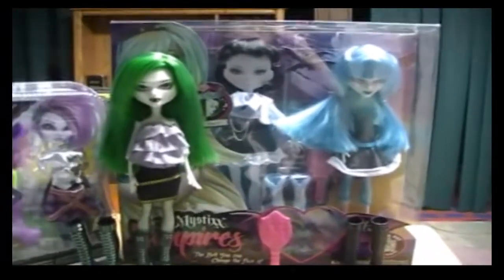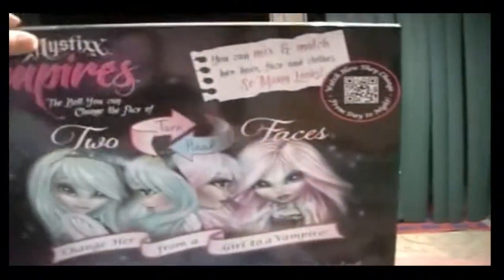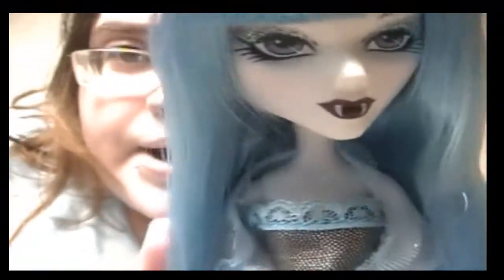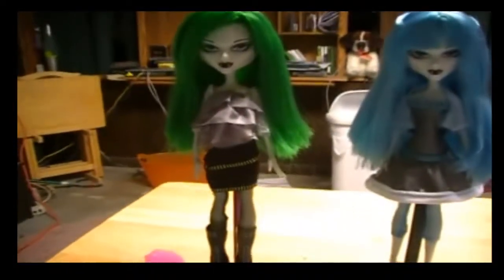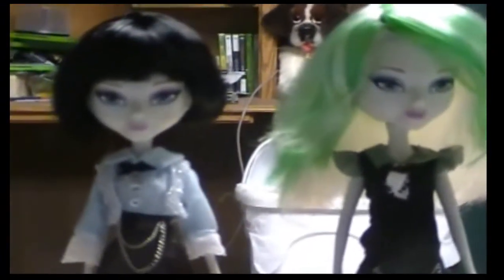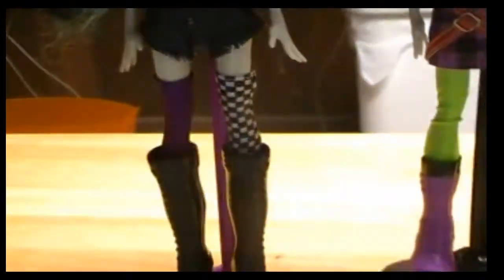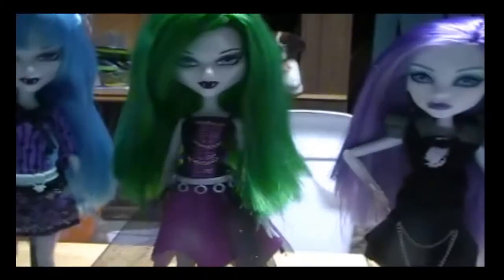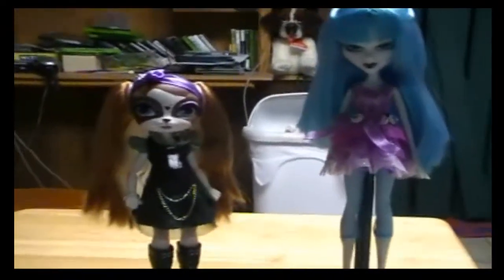Mystixx Vampires Kalani And Azra And Punk Couture Fashion Pack Review!!